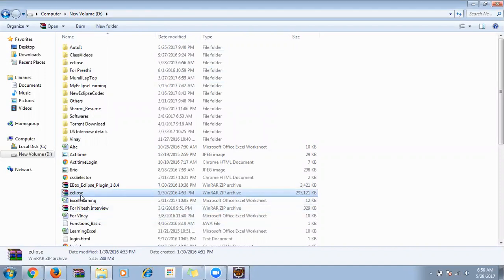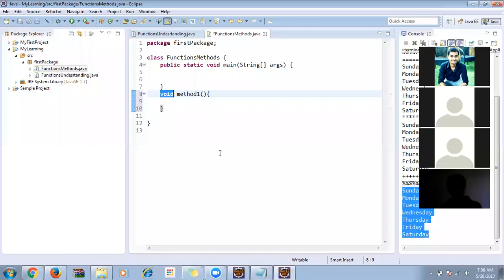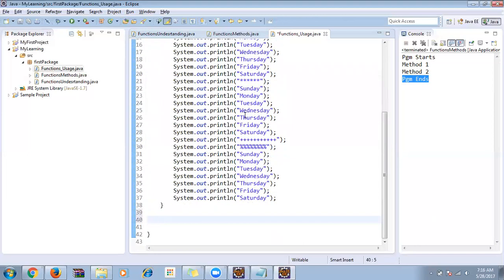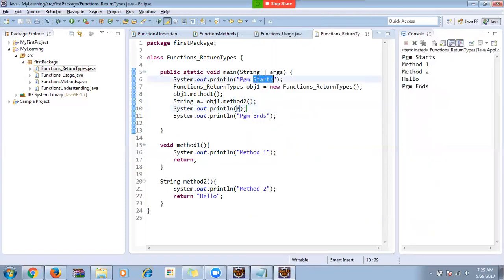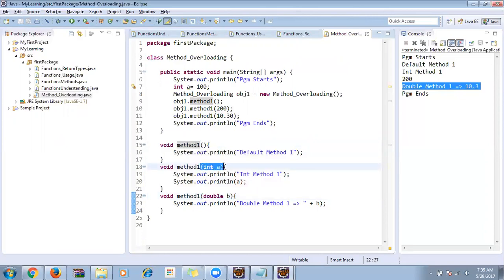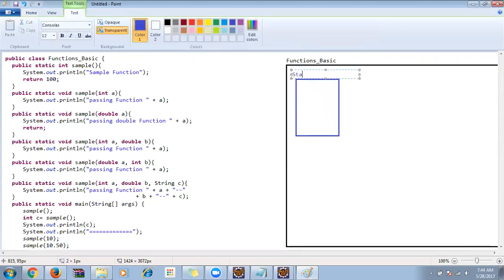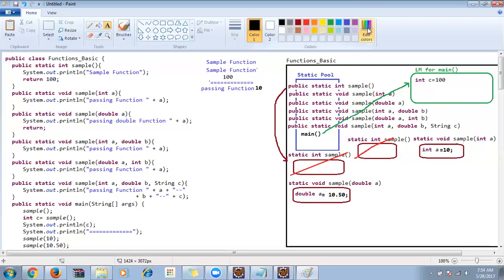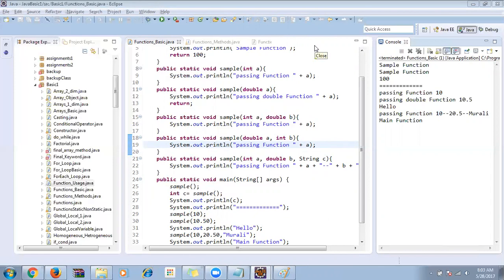Backup Class 2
Functions/ Methods